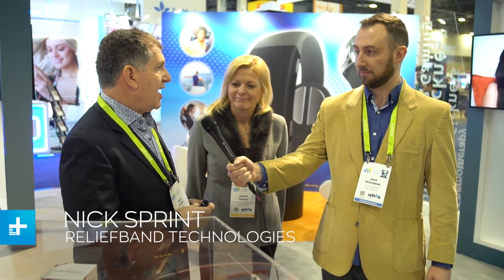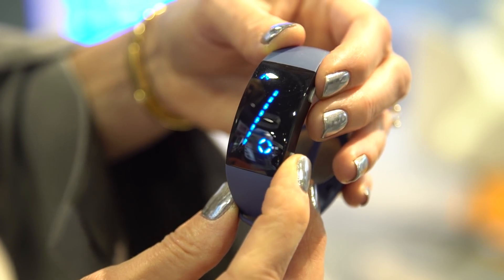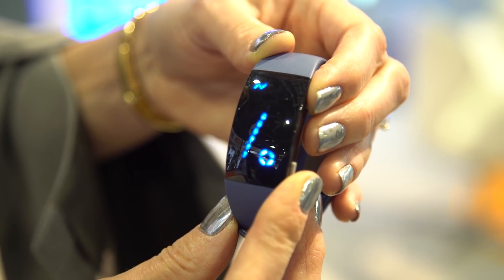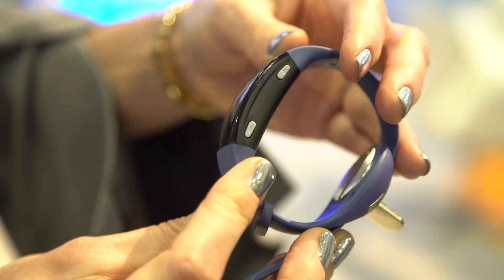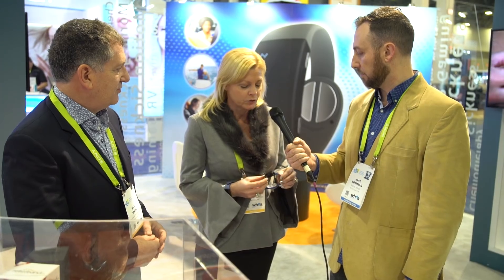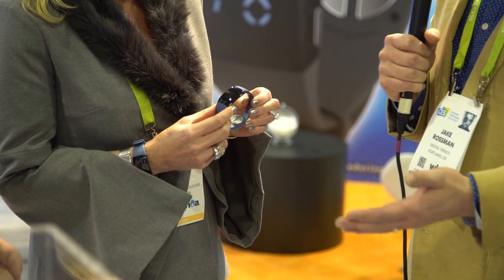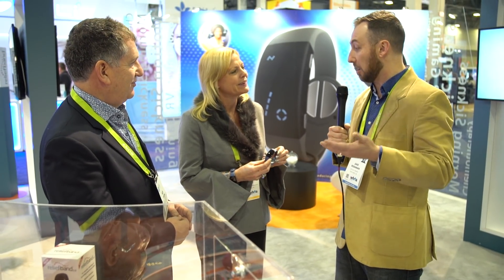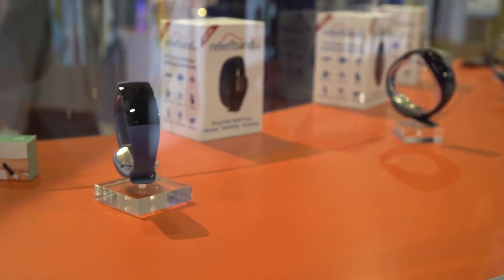Nausea Relief Technology? First look at the Reliable Technologies Reliefband at CES 2018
Reliable Technologies' Refliefband was originally developed to control nausea and vomiting associated with chemotherapy. With plenty of clinical background, and FDA approval, the Reliefband has been developed even further to be sold to a wider consumer market.